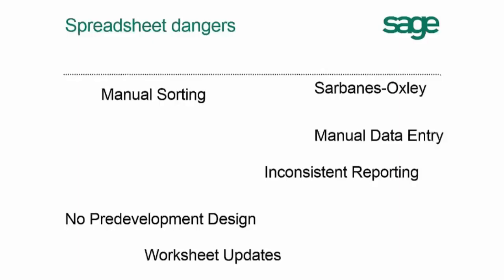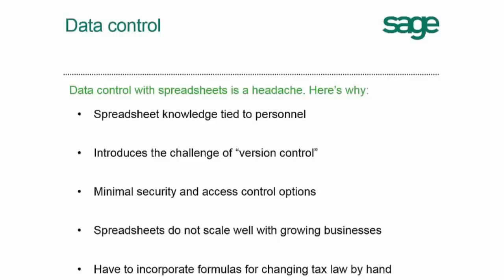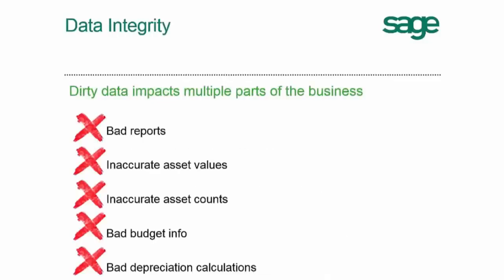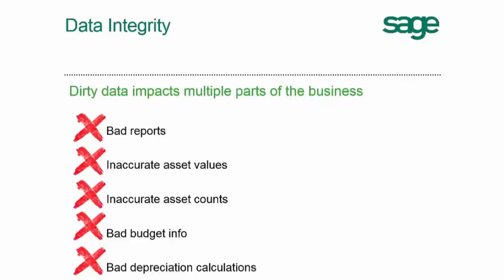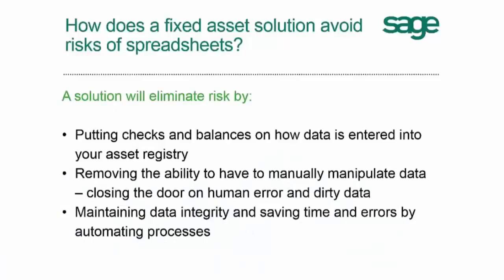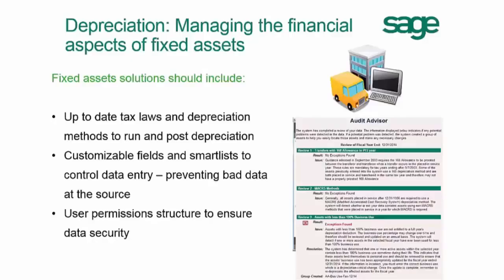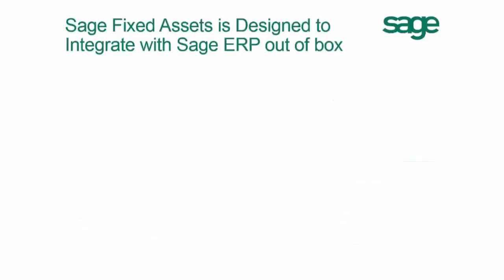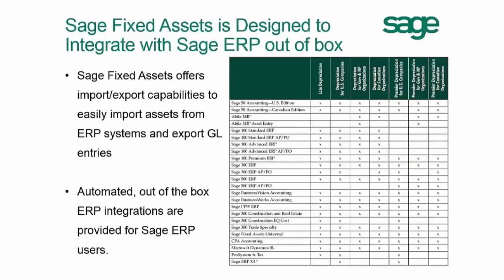Eliminate Excel Risks with Sage Fixed Assets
- Discover the dangers of using Excel spreadsheets to track your assets and how Sage Fixed Assets can eliminate these risks.